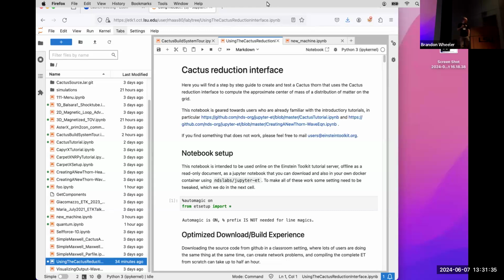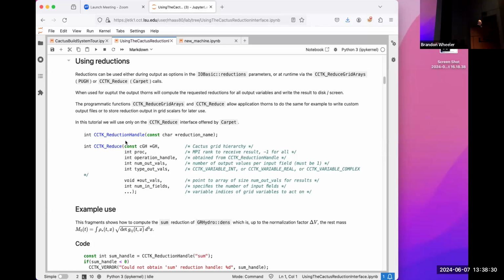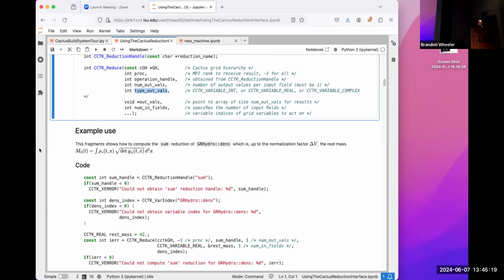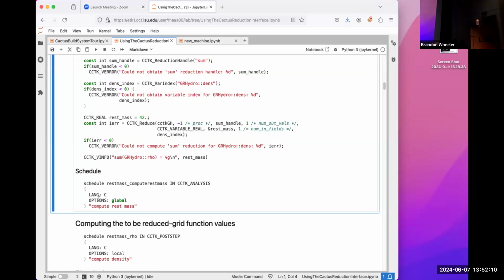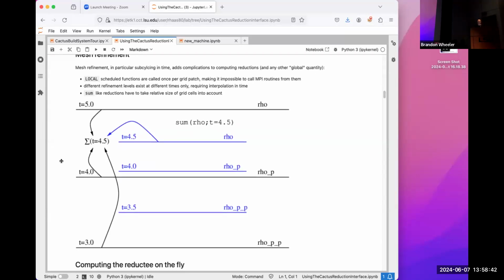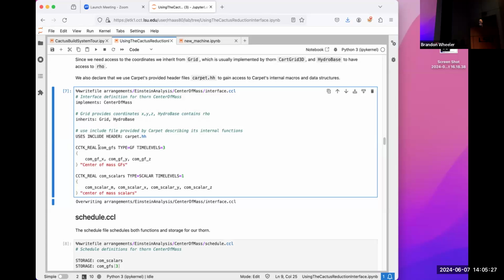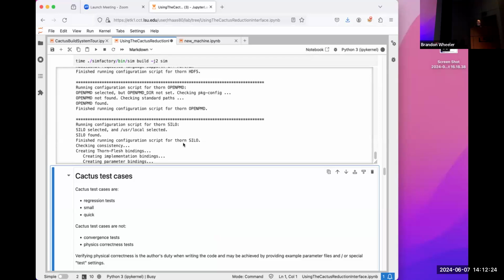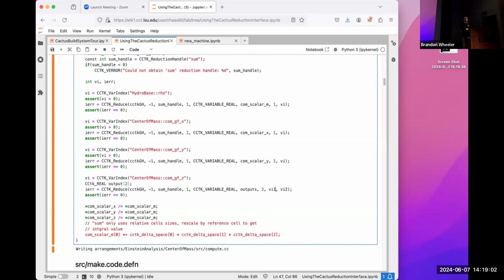Using the Cactus Reduction Interface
Dr. Steven R. Brandt, Louisiana State University